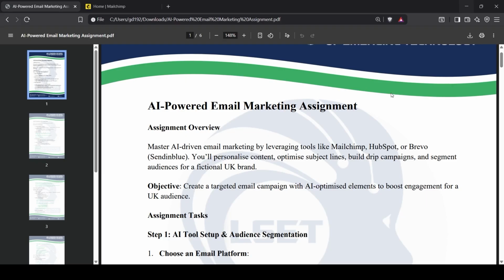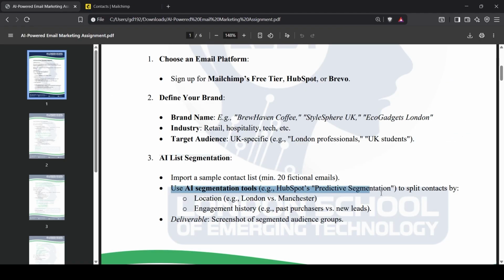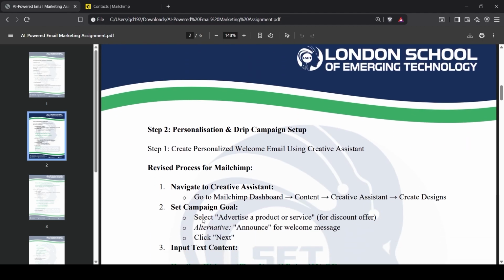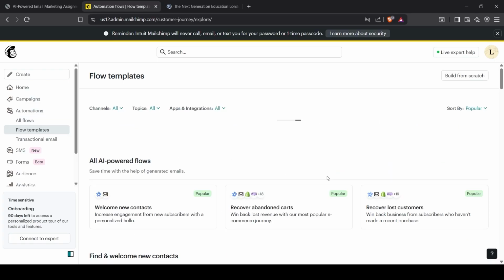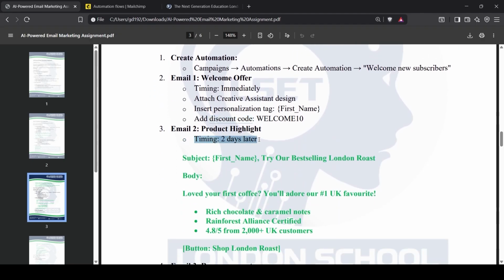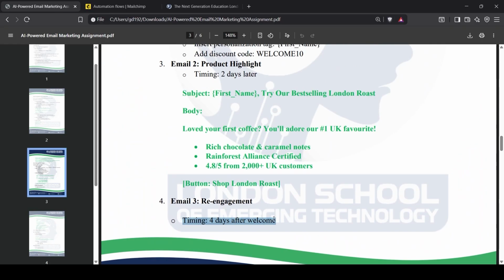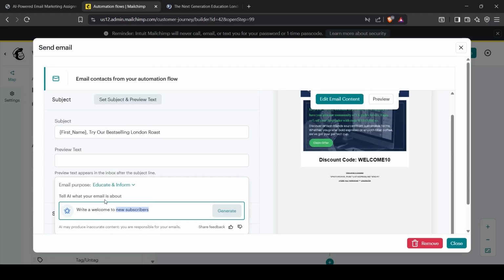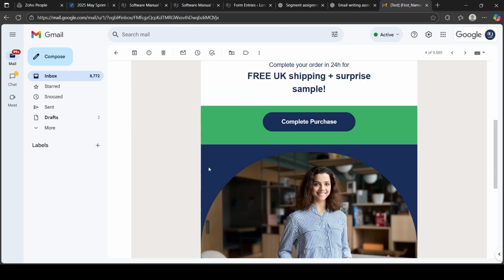Mailchimp Automation Tutorial | Create Segments, Drip Campaigns & AI Emails (Assignment Demo)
Learn how to create an AI-powered email marketing campaign in Mailchimp step by step.
In this video, I’ll walk you through the full assignment process—from account setup to building an automated 3-email drip campaign. Perfect for beginners, students, and marketers looking to level up their email strategy.

What you’ll learn in this tutorial:

✅ How to create or update your Mailchimp account settings

✅ Importing a CSV contact list with demo data

✅ Creating smart segments (Location & Engagement based)

✅ Designing a personalised welcome email with Creative Assistant

✅ Building a 3-email drip campaign (automation workflow)

✅ Adding personalisation tags & compliance settings

✅ Sending test emails and checking deliverables

✅ Running a simple A/B test for subject line optimisation

Assignment Deliverables Covered:

Creative Assistant goal, text, and imagery setup

Final designs for all three emails

Automation workflow (with delays & triggers)

A/B test setup with results summary

Whether you’re completing an assignment or just learning Mailchimp for your business, this guide will give you everything you need to get started.